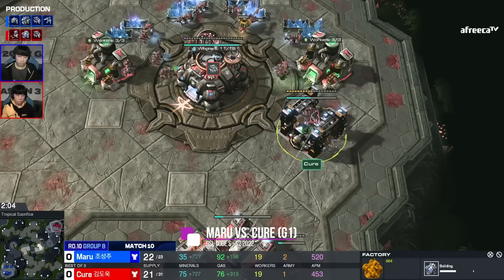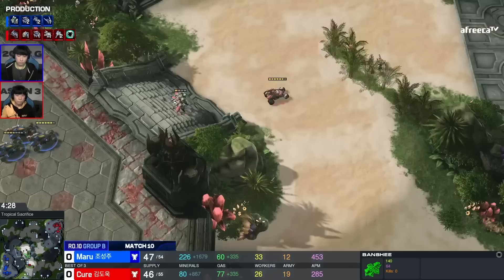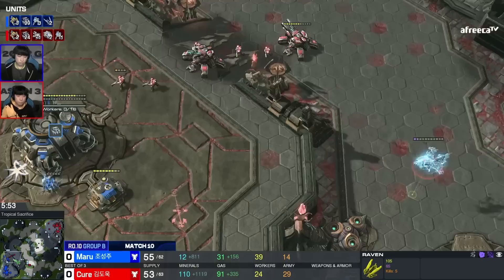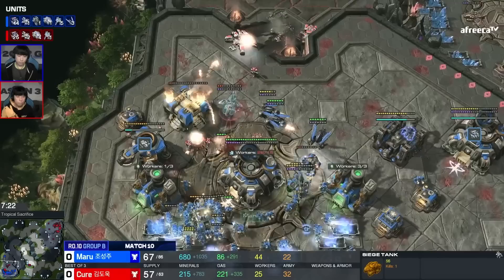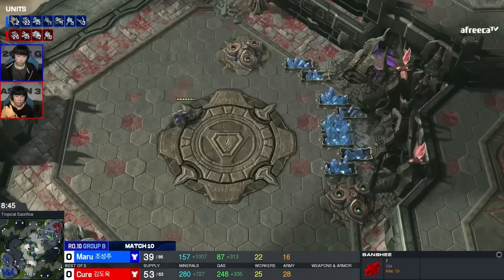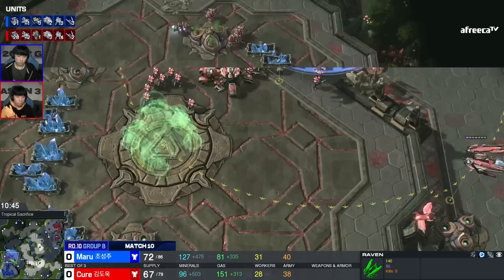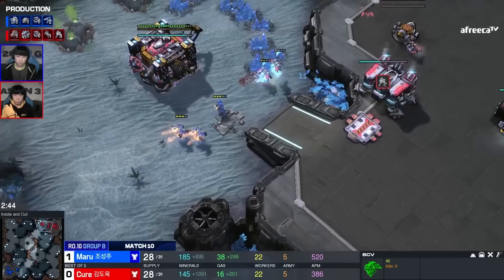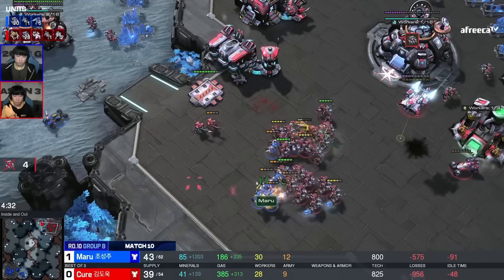Maru's Perfect Raven Defense - Starcraft 2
Enjoy the content?

Maru with the Perfect Raven defense vs. Cure, plus a juicy reaper rush in the second game.
Match: Maru vs. Cure
Tournament: GSL Code S - Season 3 2022